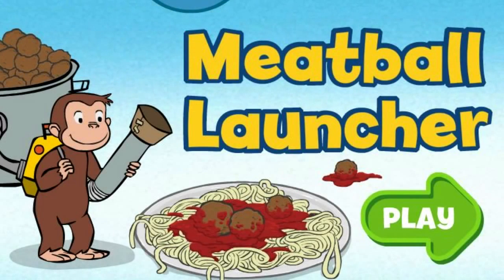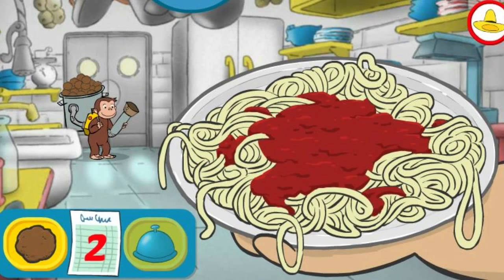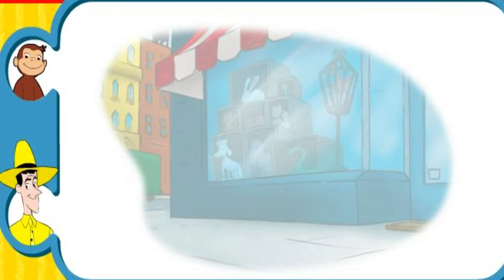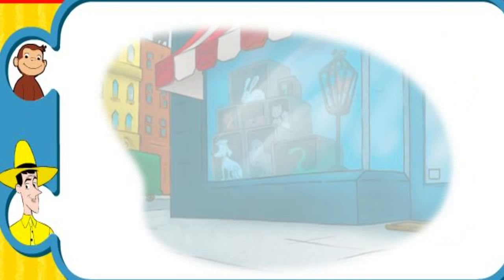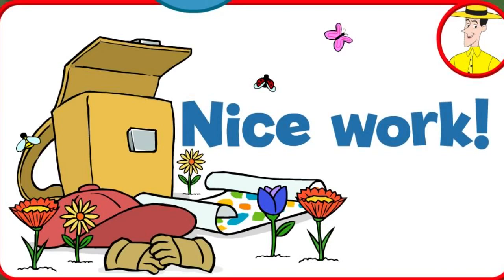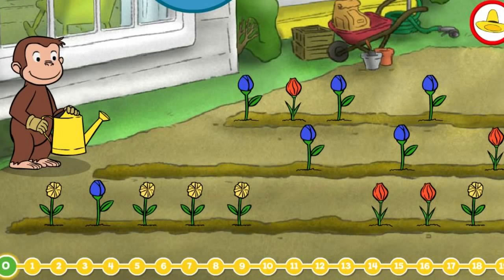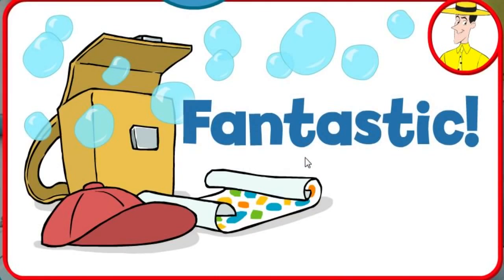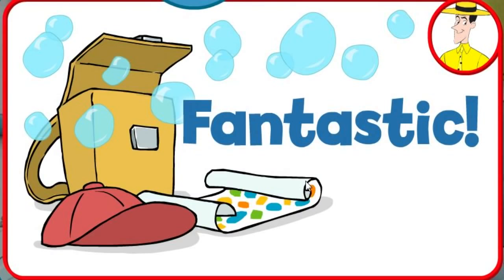CURIOUS GEORGE FULL GAMEPLAY GAMES #1 #2 #3 & #4 🙉🙈 ENGLISH CARTOONS ON YOUTUBE 2017 funny games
*** Please watch the following Playlists of Games Videos that you will Love :
Take in the numbers and tallying with this amusing learning amusement called "Curious George Meatball Launcher". In this scene Curious George needs assistance to shoot the right number of meatballs in Chef Pisghetti's spaghetti pasta dish. In the event that you commit an error, our little companion Curious George needs to start from the very beginning once more, until he gets the correct number of meatballs in the plate.

t is dependably enjoyable to discover some new information with Curious George. In this computer game arrangement, George will help you enhance your insight into the numbers. In the principal scene, Curious George requests that you discover the numbers and the shrouded creatures in the photo. The second scene is about checking apples. Curious George and Jumpy are attempting to make sense of what apple number is absent. I am certain that you can help them there. Continue watching to perceive what different amusements George has for you.

With regards to acclaimed toon amusements for children, is there more celebrated diversion than Curious George's 'Bustling Bakery'?

We should help Curious George measure the sweet fixings, blend the hitter and finish the cakes. The Chef will give the formulas, and heat the cakes in the broiler, since George is too little to work with the hot stove. Watch Curious George beautify two sorts of cakes, treats and glass cakes with a wide range of icing, coating and sweet confection enhancements.
J'ai créé cette vidéo à l'aide de l'application de montage de vidéos YouTube subway surfers curious george games dora la exploradora gameplay subway surfers curious george games dora la exploradora gameplay "SUBCRIBE" - "LIKE" - "COMMENT" - "SHARE"